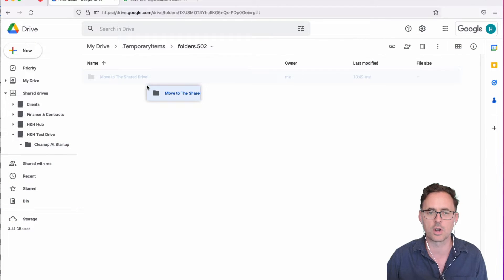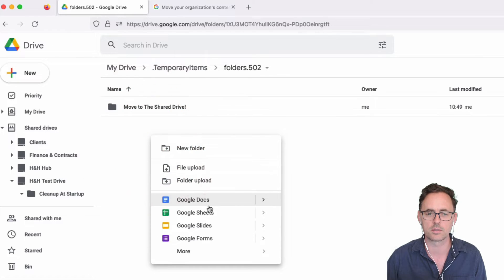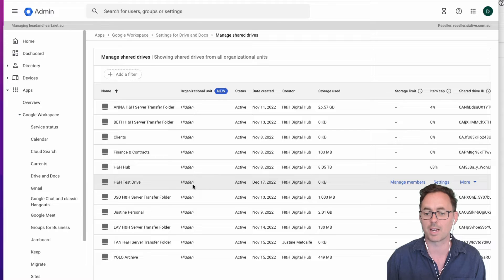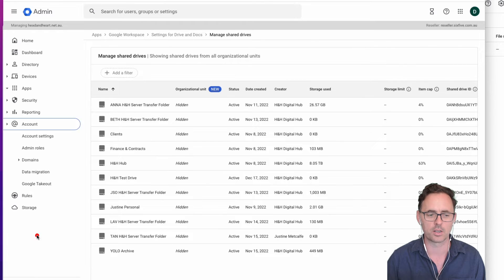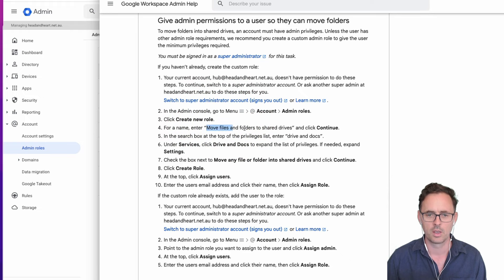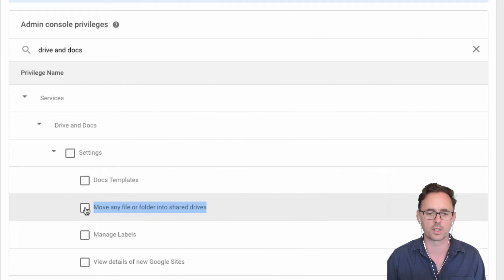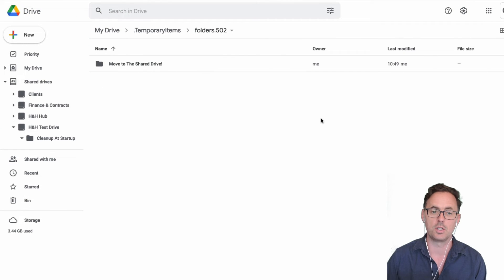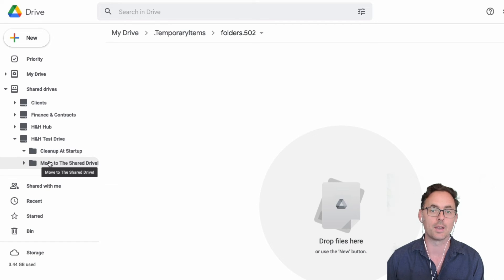Google Drive permission denied migrating folders to Shared Drives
Are you helping your users migrate their My Drive files and folders into Google Shared Drives?

In this video we'll walk through a strategy to allow users to migrate their files to Shared Drives, and avoid the Permission denied error when trying to move folders.

We'll make a Shared Drive just for that user, make them a Manager of that Shared Drive, then Create an Admin role with just the right permission for them to be able to migrate folders AND files!

Chapters:
00:00:00 - Moving Content from My Drive to Shared Drive
00:00:40 - Filing Strategy for Shared Drives
00:01:13 - Providing File Drop Permissions
00:01:46 - Managing Permissions on Shared Drives
00:02:15 - Granting User Folder Permissions
00:02:55 - Managing Drive Content and Settings
00:03:27 - Moving Organization and Content
00:04:02 - Assigning Permissions to a User
00:04:35 - Migrating Folders and Files
00:05:09 - Setting up Google Workspace Appropriately